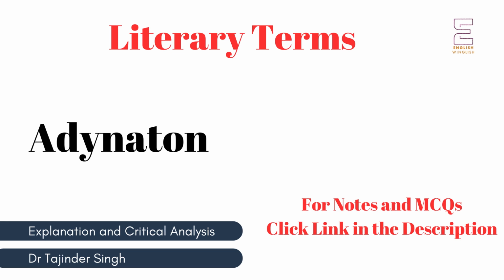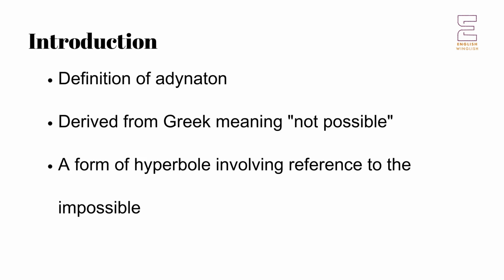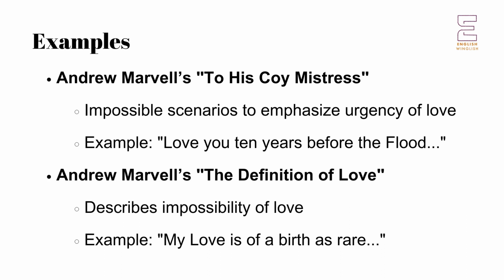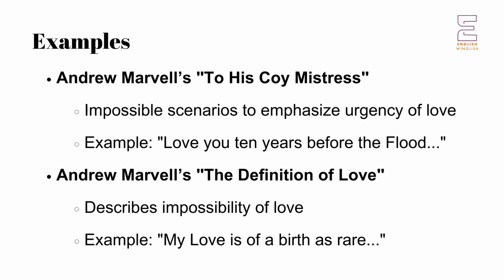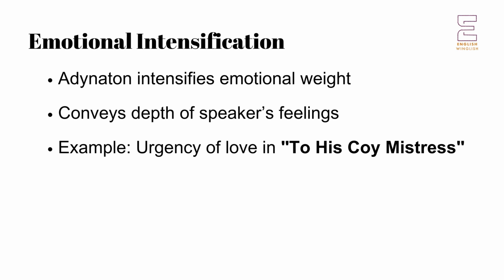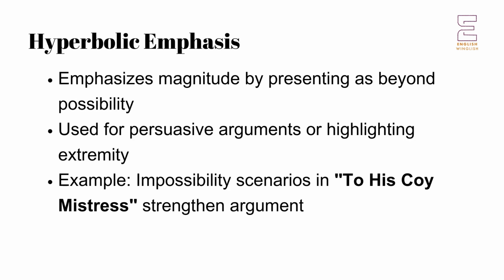Adynaton | Literary Terms | UGC NET NTA PGT TGT English | Master Cadre | Lecturer Cadre